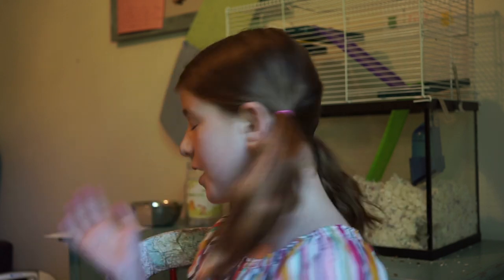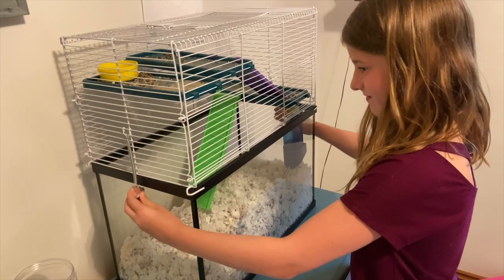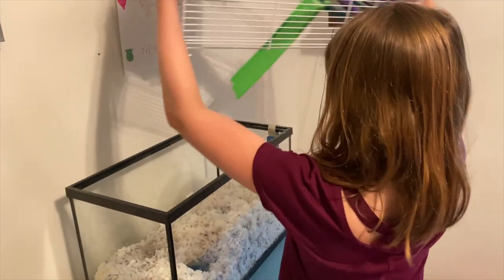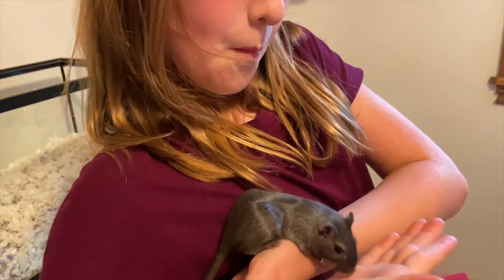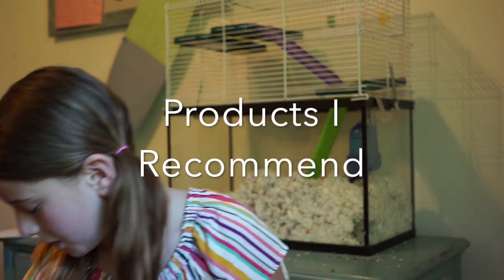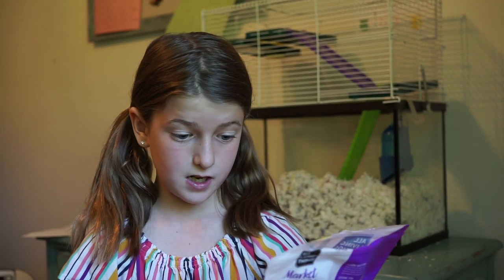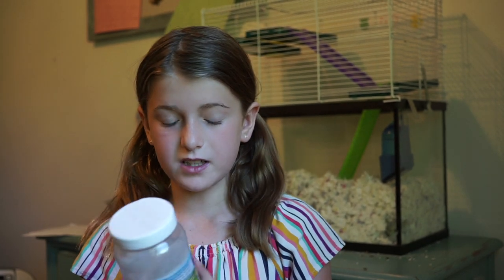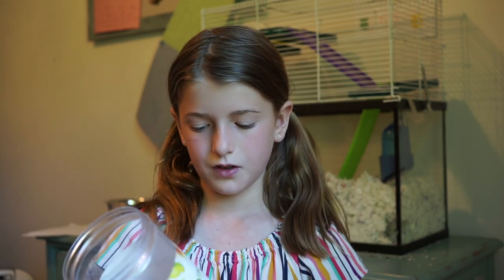My First Pet! How to Care for Gerbils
Welcome to Create With Piper! Today, I'm sharing everything I've learned about taking care of pet GERBILS. If you are thinking about getting gerbils as your first pet, this video will help you learn what you need to know!